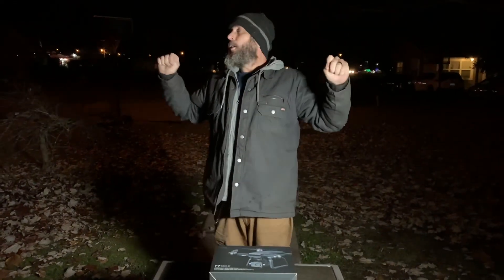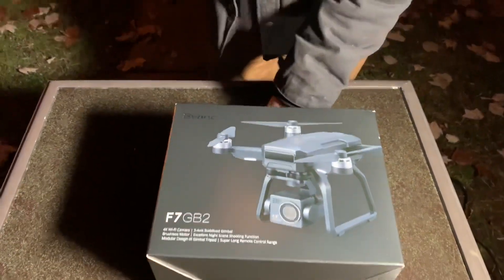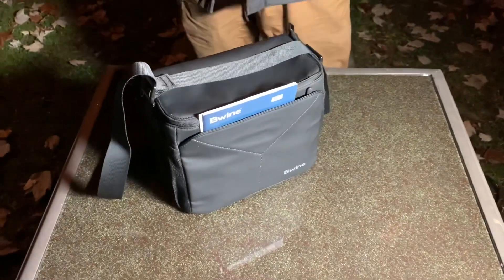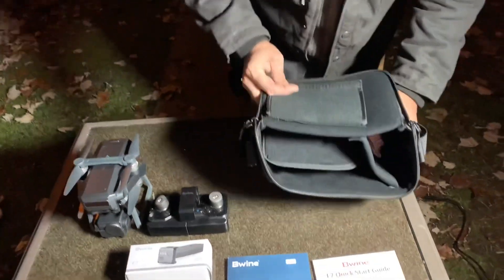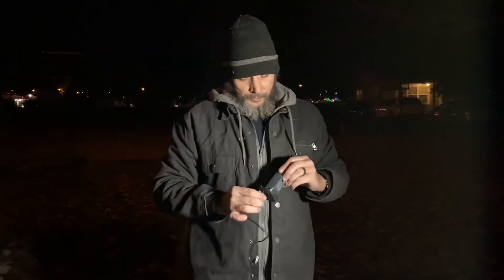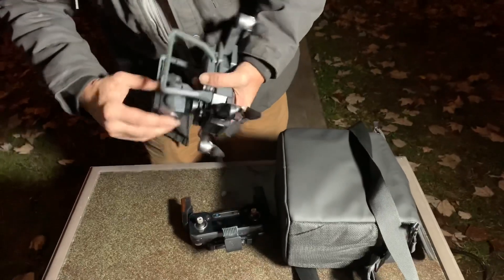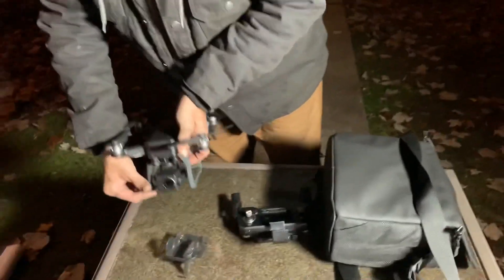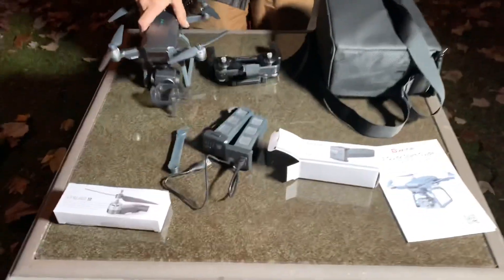Bwine F7 Drone with GPS, 4K, Night-vision and so much more!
Alrighty guys this Is just the unboxing video of this drone full review and tutorial on the way.

Features & details
【4K Large Camera with 3-Axis Gimbal】F7 drone with 4K camera equipped with a 3-axis mechanically stabilized gimbal, which makes photos and videos achieve incredible stability. 90° adjustable 4K camera with 120° FOV lens and super large COMS sensor aperture brings you prominent night scene shooting.
【More Powerful & Stable Flight】Brushless motor & level 6 wind resistance & integrated blades make your flight more stable and powerful. It supports GPS / GLONASS double system, can hover steadily indoor and outdoor.
【Easy to Operate for Beginner】The default Beginner Mode set a limited flight distance. When out of Beginner Mode it supports 3KM transmission & remote control distance and auto return home when signal lost or press the one-key return button, just take easy to try your first fly.
【Intelligent Flight Modes in APP】You could choose Image Follow, GPS Follow, Around Flight, Route Planning, Gesture Photo/Record, VR Mode functions in Bwine Done APP, change music and filters for the photo/video and directly share to your friends or post to your social page. It will never be a boring flight.
【50 Mins Flight & Portable Suitable】Two 2600mAh intelligent batteries for about 50 Mins flight and high quality portable suitcase for the drone, just enjoy your travel and catch more wonderful moments of your life!